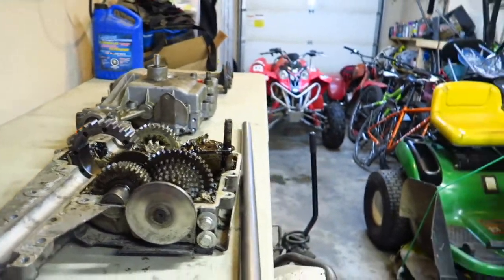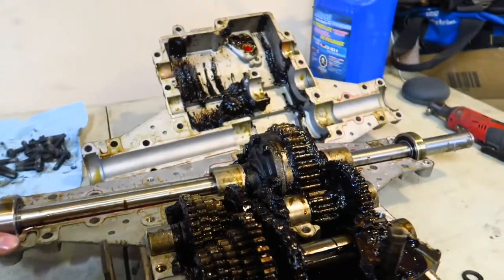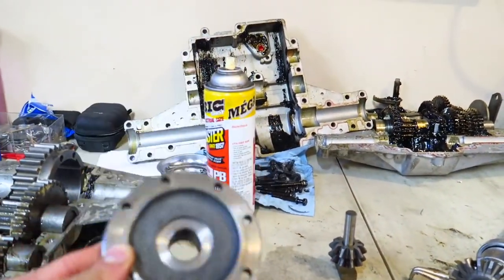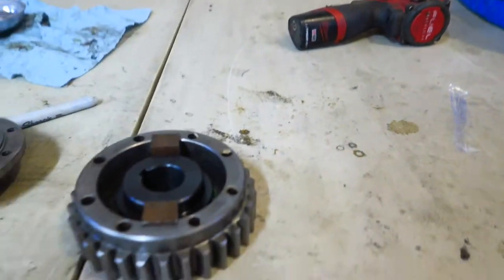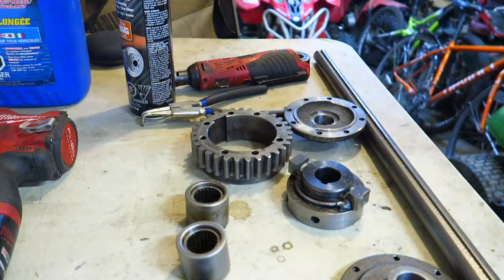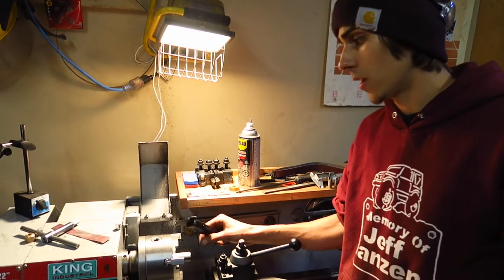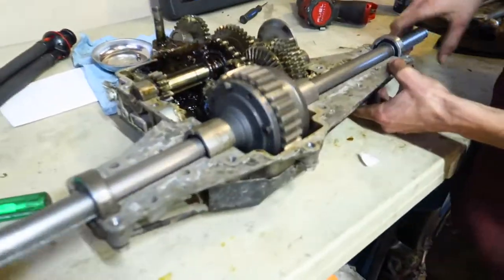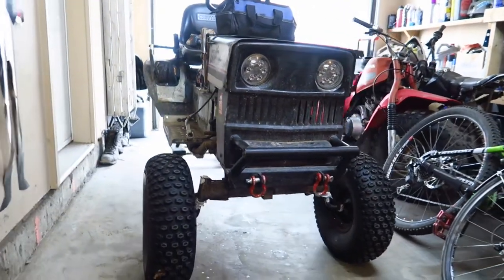How to install a solid 1 piece live axle into a peerless 820 transaxle (full how to video)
In this video we go over how to modify your peerless transaxle to have a 1-piece solid axle instead of two axles shafts

This is a awesome mod if your tending to beat on your mower more or just want a solid reliable setup!
The one axle puts way less stress on the case and bearing sets, which In turn should make your transaxle last longer!

This mod is also a way to lengthen the overall width of your mower/transaxle without risking breaking the case or a as or shaft/ spider gear!

All in all this is one hell of a mod to do to your transaxle, will not let you down!

Hope you guys like all the info and video